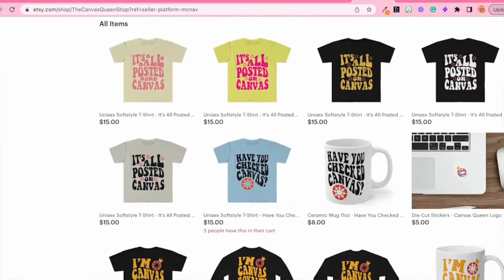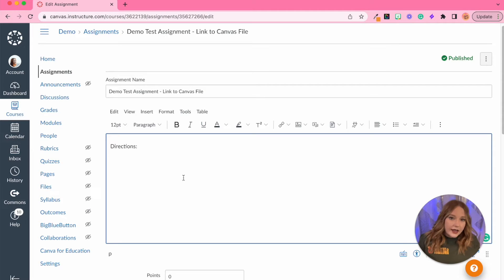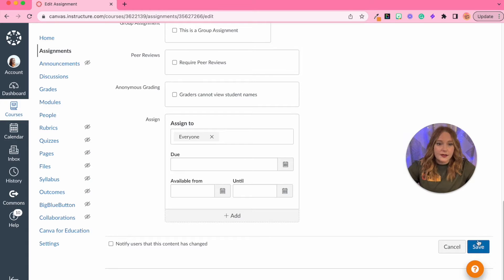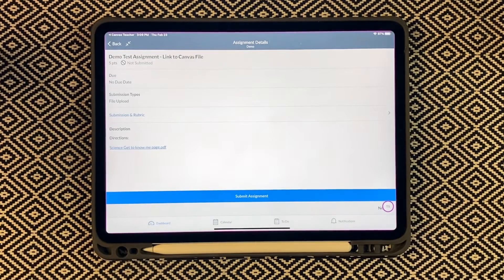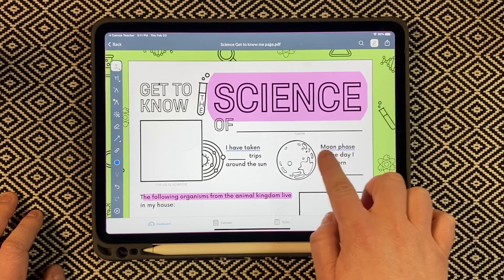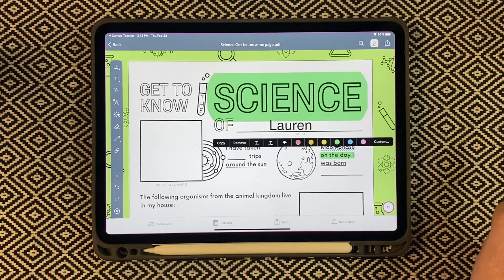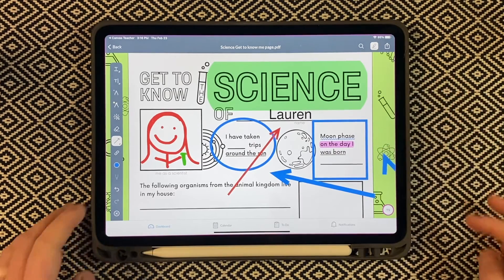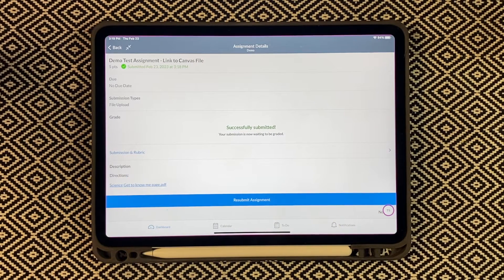Using Canvas On An iPad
In this video, we'll explore some Canvas assignment hacks that can help maximize the student iPad experience. As more and more students use iPads in the classroom, it's important to optimize the Canvas learning management system for this platform. We'll cover a range of tips and tricks, including how to create two Canvas assignments that are specific for iPad use, how to use the Canvas mobile app, how to integrate Apple Pencil for assignments, and how to leverage other iPad features to enhance student engagement and learning outcomes. Whether you're a teacher, administrator, or student, this video will provide valuable insights into how to make the most of Canvas on an iPad. So, if you want to learn some creative ways to enhance the iPad-based learning experience, be sure to check out this video!

0:00 - Intro
1:10 - Creating Canvas Assignments for the iPad
4:06 - Canvas Apps on the iPad
4:37 - Student View on the iPad of Canvas Assignment
5:45 - Demo of iPad/Canvas Drawing Tool
9:42 - Submitting Link to Canvas File Assignment
10:24 - Demo of Canvas Student Annotation Assignment on iPad
11:39 - Closing